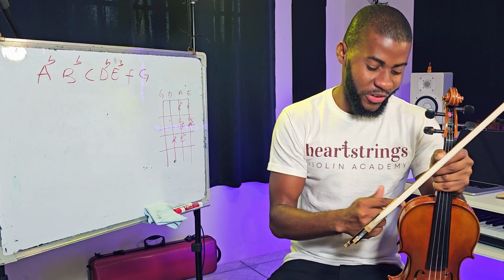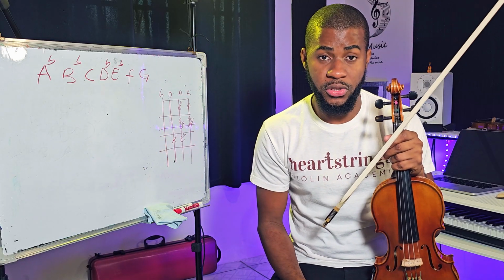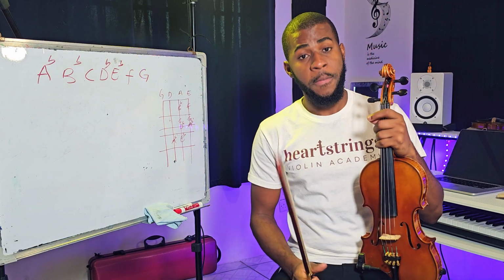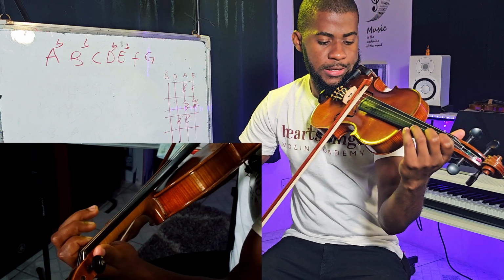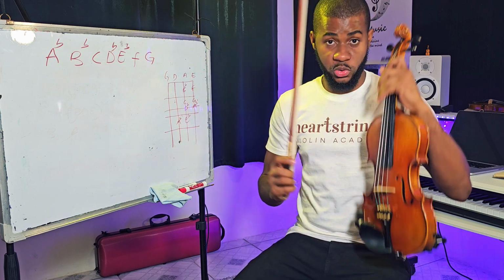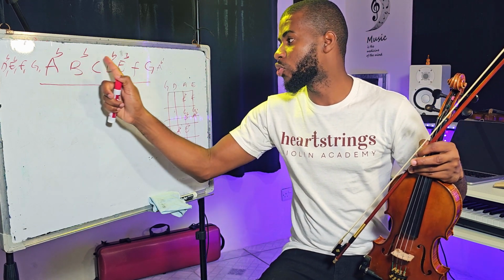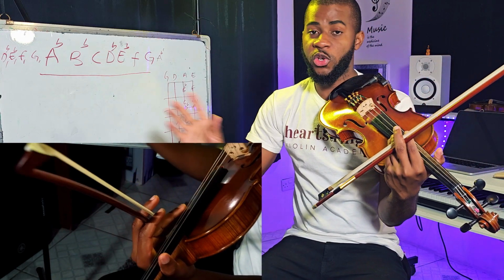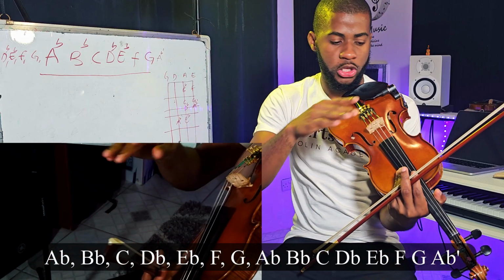A - Flat Made Simple - How To Play Violin in Different Keys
In this video you are going to master how to play the violin in different keys - key of A-flat Major this time. It's important you are able to play the violin in different keys as this is going to help you play popular songs on the violin as well.

Make sure to watch all the way to the end.

If this is your first time at Heartstrings Violin Academy, I'm Samuel, and I give you violin lessons, violin tips, violin tutorials and secrets to take your violin playing to that next level, without frustrations and time wasting.